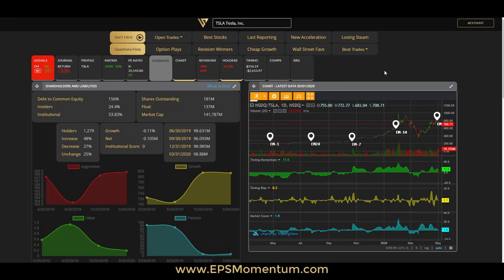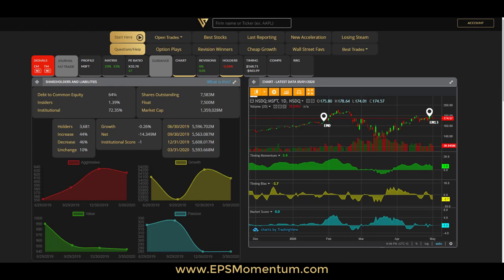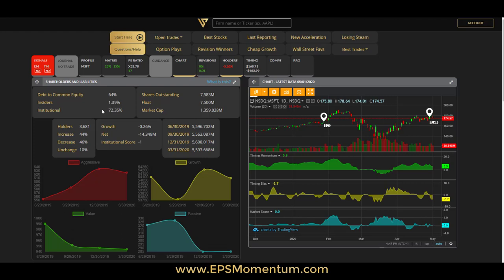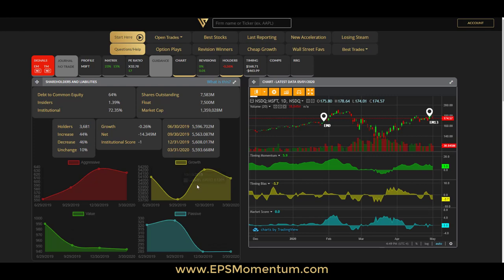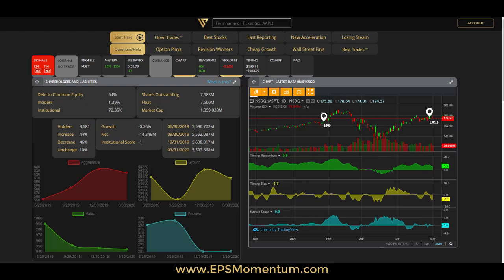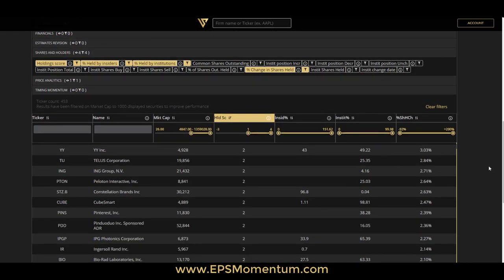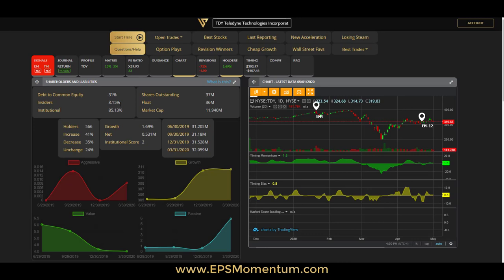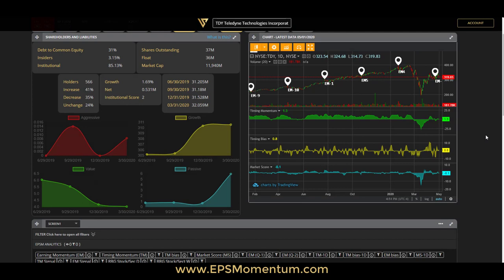Stock Institutional ownership, spot what big funds are buying.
If what big funds and hedge funds buying stock is not an indication of investors' interest in a stock, I don't know what is!
Visualize what hedge funds/aggressive funds are buying versus value ones.
Find great stocks, but not any type of stocks, the high end growth stocks.

EPSMomentum helps you find great stocks. The best stocks you can find with high growth. Value stocks have been out of fashion for a while now and traders and investors, whether they are trading or investing in stocks, are increasingly looking at momentum and high growth stocks. They have the power to rally strongly for several weeks, months or years. But they might correct sharply when growth slows. That’s why clever momentum monitoring and downside protection with automated stop price orders (on paper) will achieve two things: 1) protect your downside and 2) remove your emotions from the trade.
This helps you spot the next  AMZN, TSLA, GOOG, AAPL, FB, MSFT, NFLX or CRM.
Behavioral investing is an important part of EPSmomentum. Discovered in the 90s, it is more and more popular as investors learn how other investors are behaving and learn about its impact on the markets. Many patterns, price moves or rallies are repeating themselves and the astute investor can notice and profit from it. EPSMomentum can help you do that with its post earnings announcement drift or PEAD. Every quarter institutional investors, day traders and hedge funds managers will buy or sell the stock and will do so on the first day of earning report. Then analysts from banks will publish their reports and "sell" them to the buy-side.
Then human reaction takes over. humans either under-react or overreact. This drives the price up too high or too low. With EPSMomentum you can spot these price anomalies and catch the stock at the right time.
Moreover many financial websites rely on “outdated” metrics. One good example of this is the PE ratio. Used for ages but really not helpful when taken in a vacuum. At EPSMomentum we have created our own PE ratio called Cash back PE. It takes into account the growth of the company and its earnings. Giving you a better picture of the outlook for a stock.
Similarly earning estimates revisions are hard to predict and follow. EPSMomentum created the Revision Score that tracks all and every change and gives you just one metric to monitor.
Third, all of these websites CNBC, IBD, Investors.com, Gurufocus.com, thestreet.com, motleyfool.com, (fool.com) , Benzinga or vectorvest track the change or % change in sales or earnings. They do not track acceleration which is a very important part of seeing what is really happening for a stock. At EPSMomentum we let you see key accelerations and track them in history. Again high end analytics for serious investors.

Also we can check our 13F filing monitor to see what of : Mutual funds, Hedge funds, Aggressive funds, or index funds category has bought the stock historically. Very useful to see investors' interest in the company.